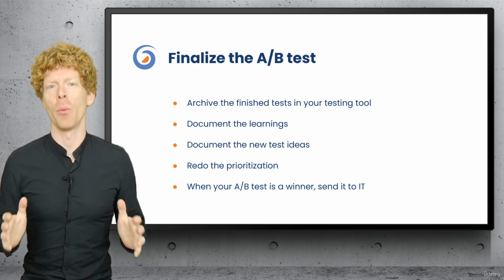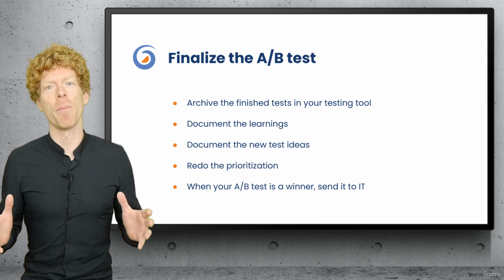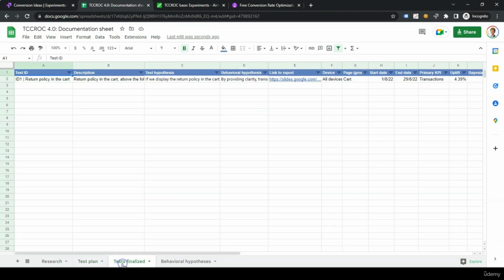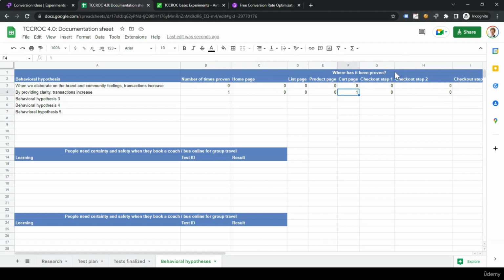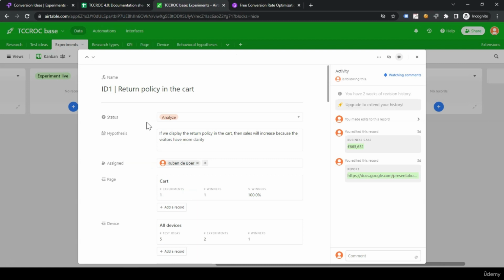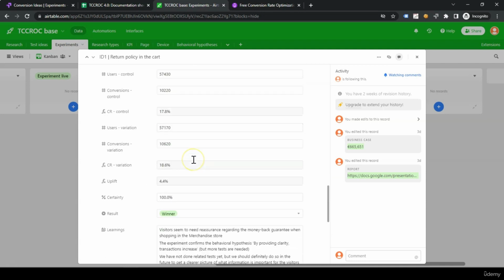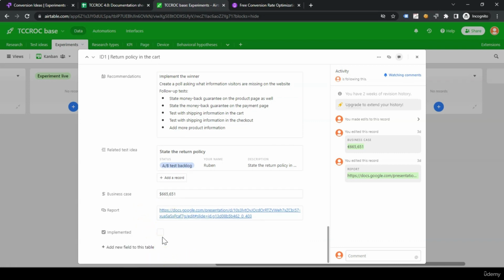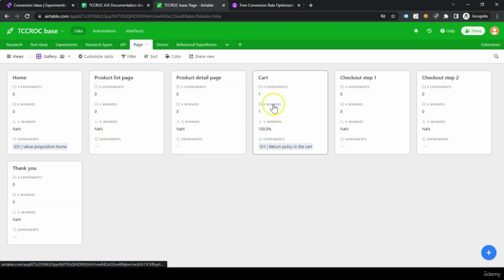126 P09 014 Finalize the AB test and documentation